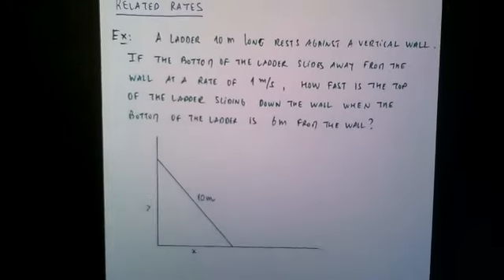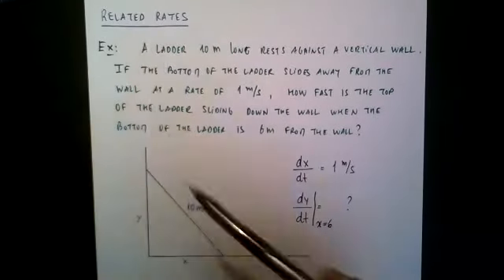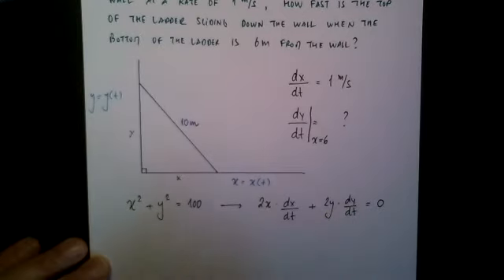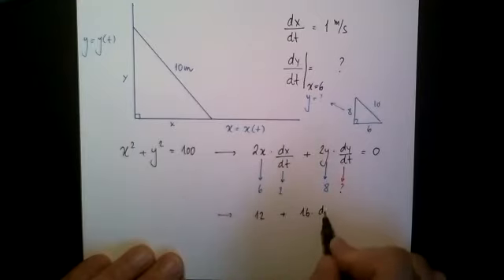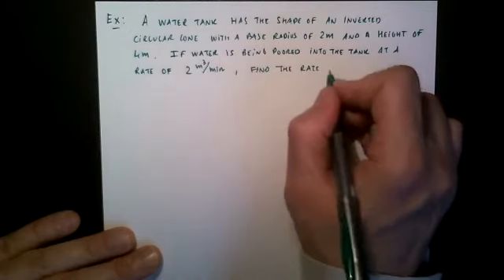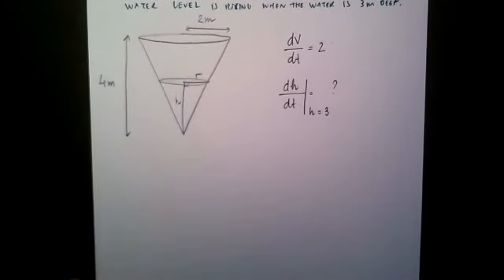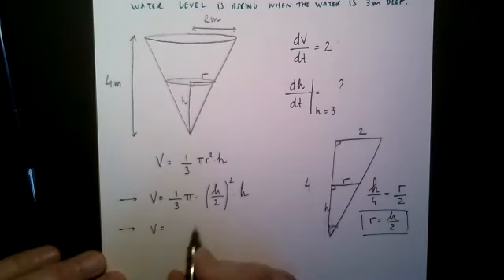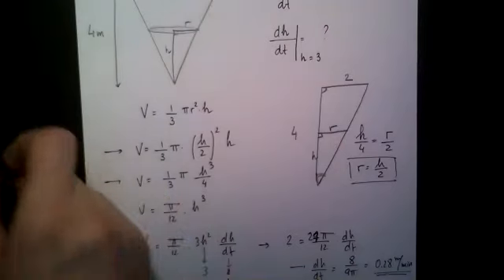08 2020 11 09 Related Rates